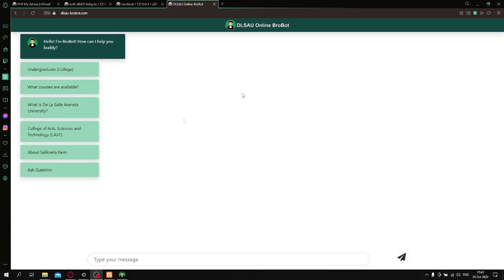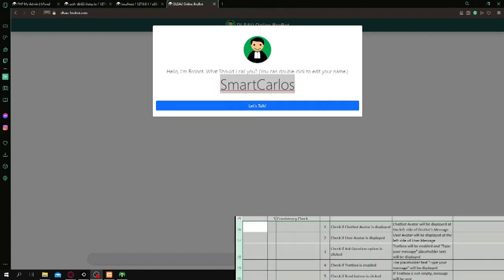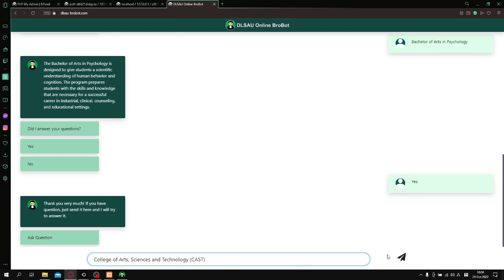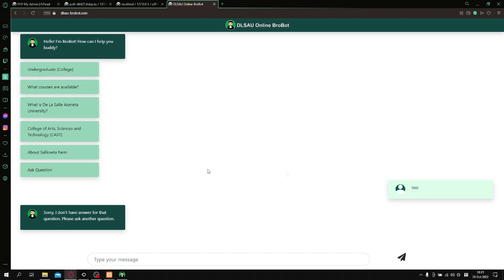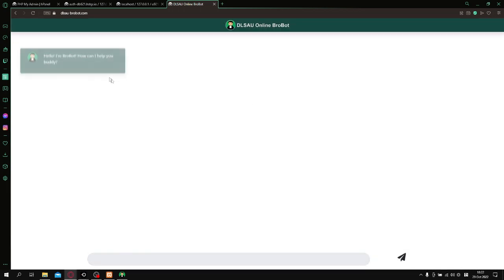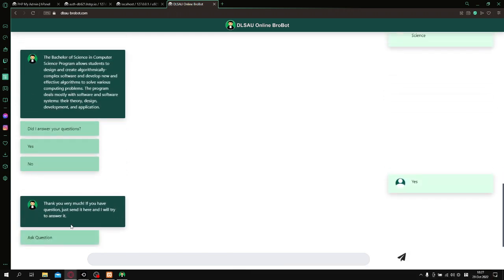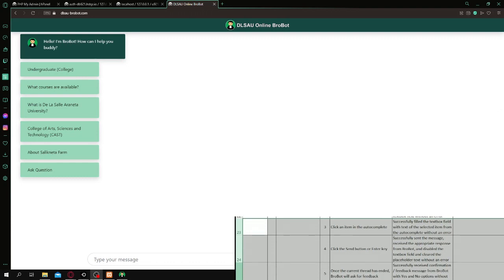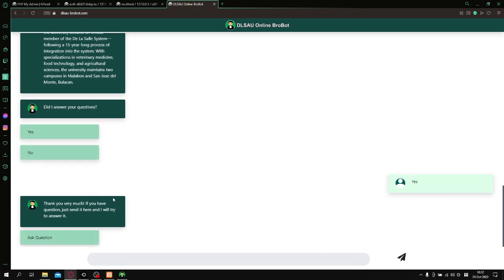DLSAU Online BroBot Web App | Unit and System Test (Demo)